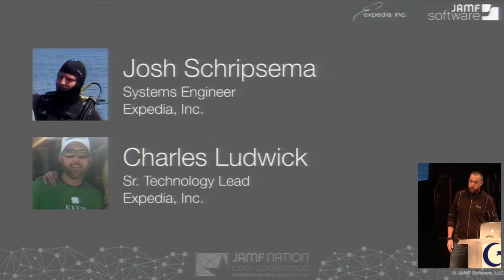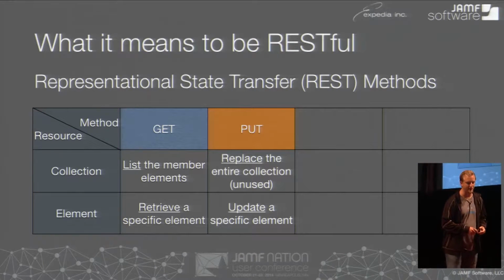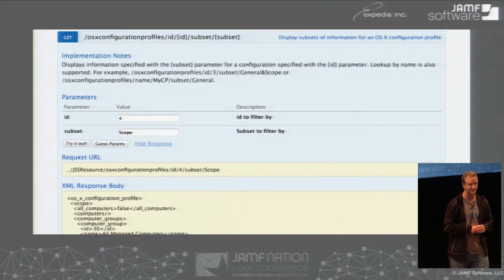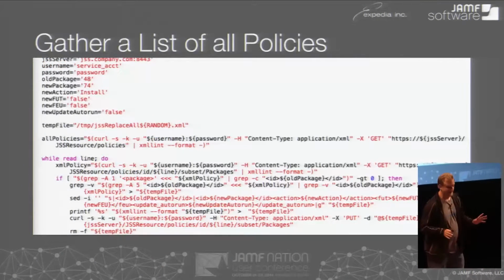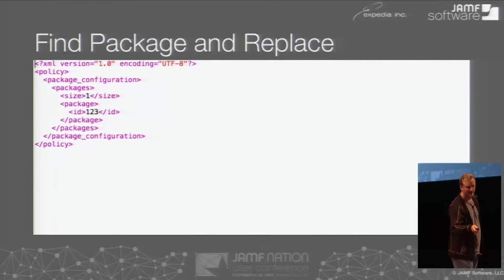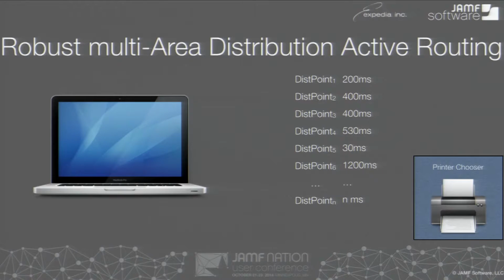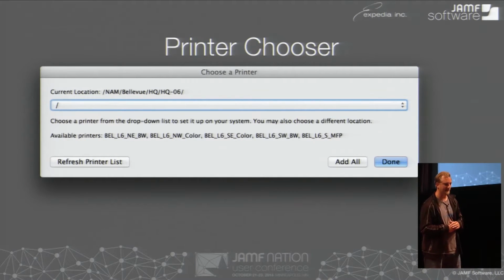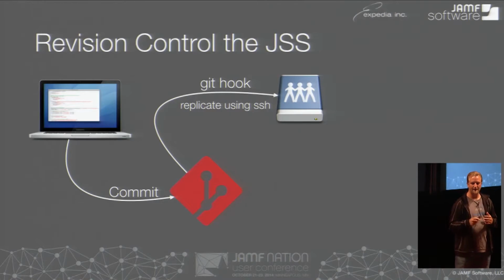JSS Rest API | JNUC 2014